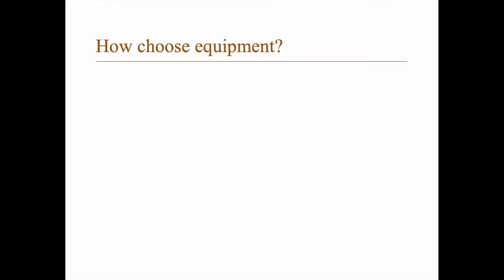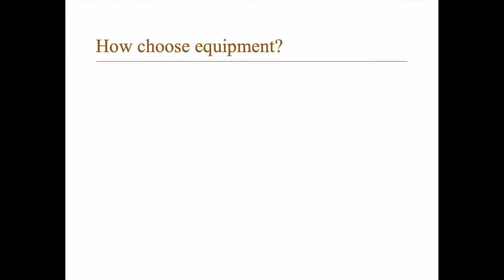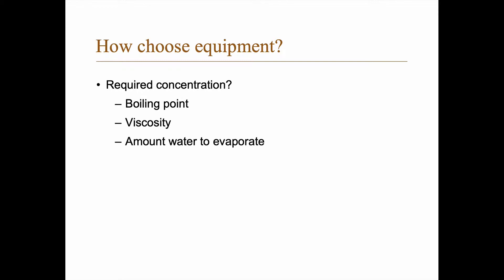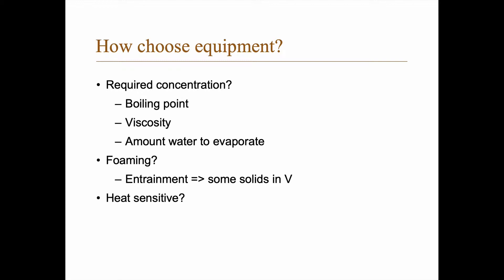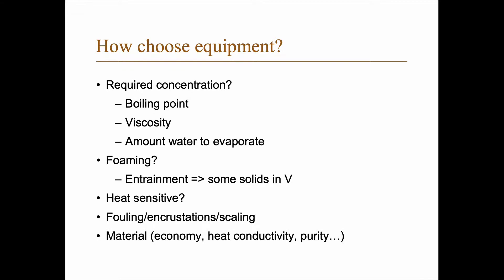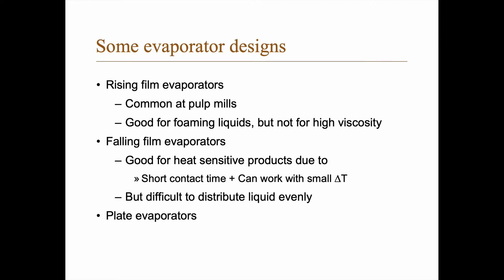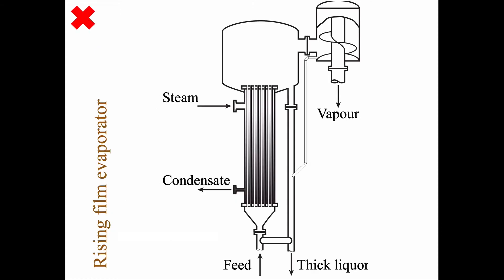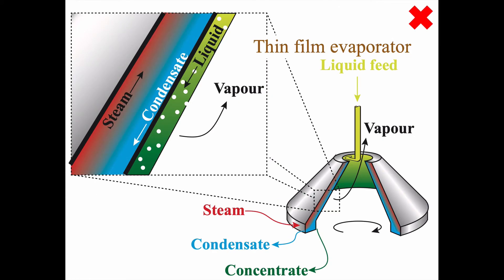Evaporation: Choosing equipment (DRAFT video)